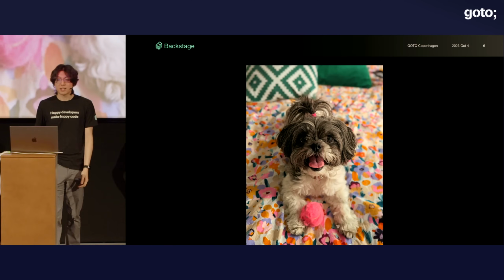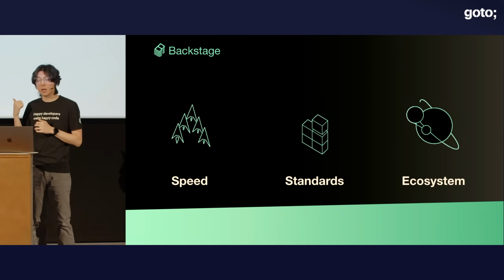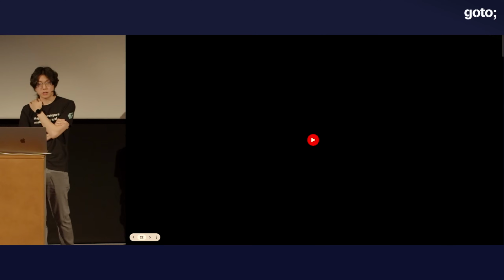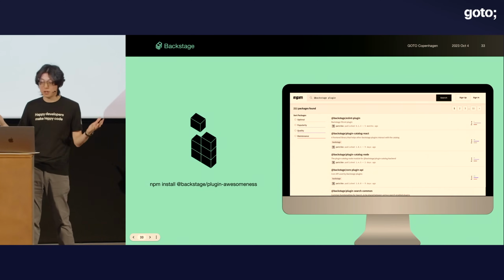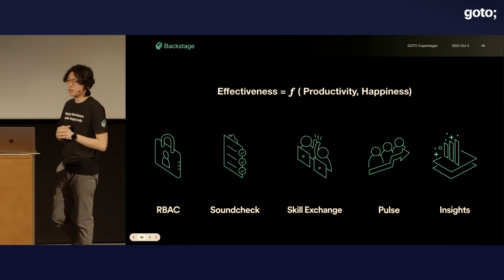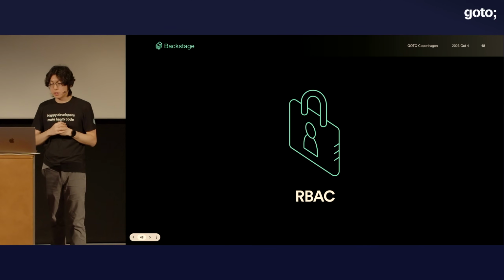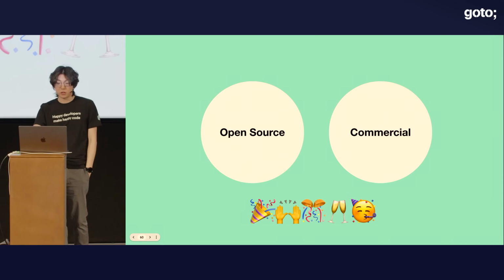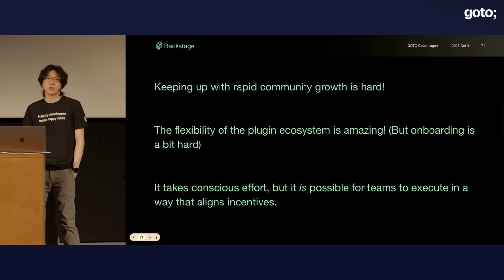Spotify Plugins for Backstage: How Commercial & Open Source Go Hand-in-Hand • Joon Park • GOTO 2023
Joon Park - Engineering Manager at Spotify working on Backstage

Spotify Plugins for Backstage: How Commercial and Open Source Software Go Hand-in-Hand at Spotify

ABSTRACT
When most people hear about commercial software being built on top of an open source ecosystem, they immediately think SaaS. But this isn’t the only way!

At Spotify, we have hundreds of plugins providing many useful functionalities to our internal developer platform, Backstage. Since Backstage was open sourced in 2020, this plugin-based ecosystem has provided the community with a similar wealth of useful features. We’ll discuss how this extensible architecture paved the way for commercial plugins to live harmoniously within an open source ecosystem, and how Spotify-built Backstage plugins such as RBAC provides opportunities and incentives for implementations that result in positive impact on both sides. [...]

TIMECODES
00:00 Intro
01:58 Agenda
03:34 What is Backstage?
12:50 Software catalog
20:21 Plugin ecosystem
24:19 Storytime
27:30 Spotify plugins for Backstage
30:10 Authorization in Backstage
39:06 Setting ourselves up for success
41:29 Lessons learned
43:30 Outro

RECOMMENDED BOOKS
Joakim Sunden & Marcus Hammarberg • Kanban in Action •
Ron Kohavi, Diane Tang & Ya Xu • Trustworthy Online Controlled Experiments •
Gene Kim, Jez Humble, Nicole Forsgren, Patrick Debois & John Willis • The DevOps Handbook •
Mary & Tom Poppendieck • Lean Software Development •
Marty Cagan • Inspired •
Marty Cagan • Empowered •